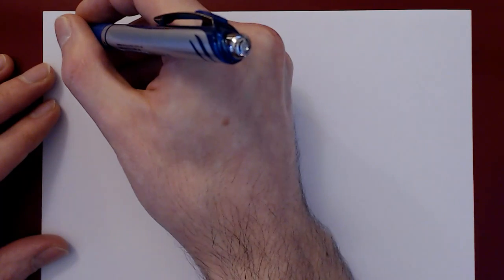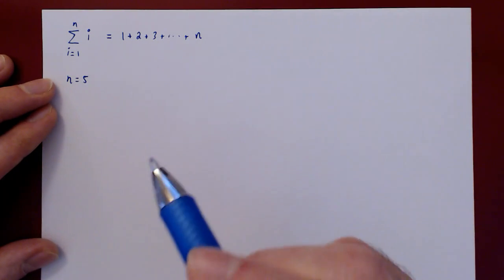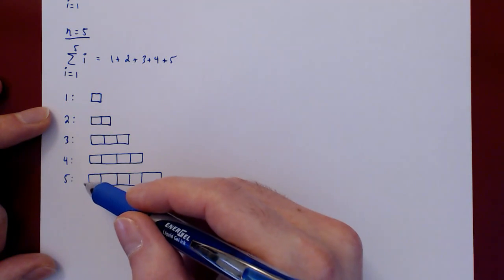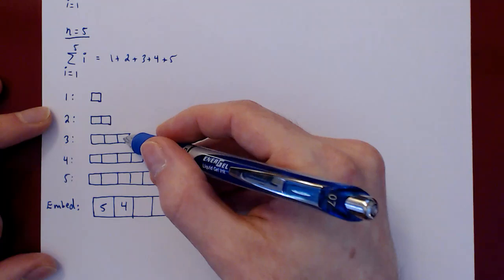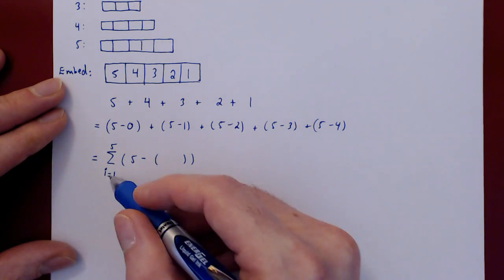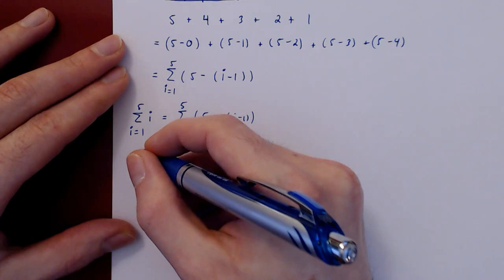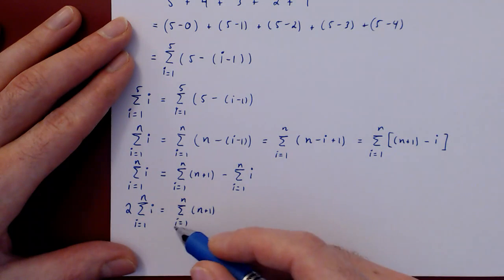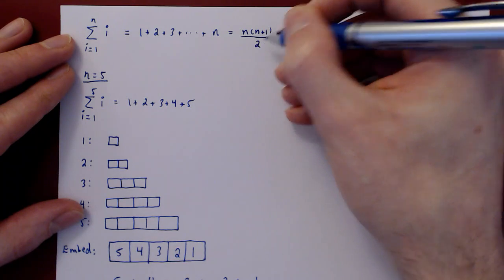Deriving Summation Formulas for the Sum of Consecutive Powers - Part 2 (k=1)